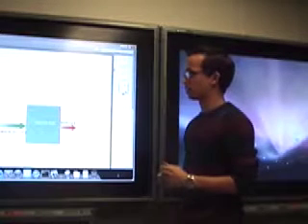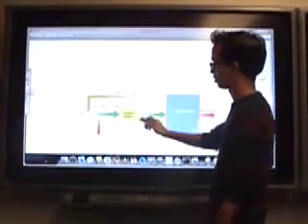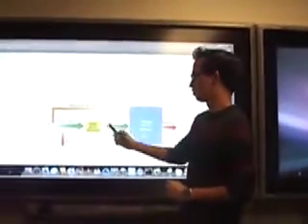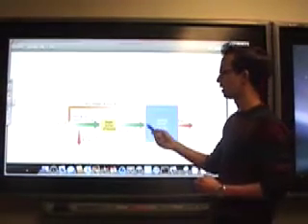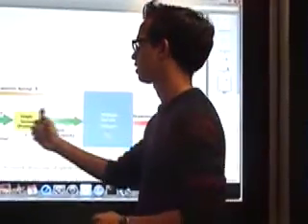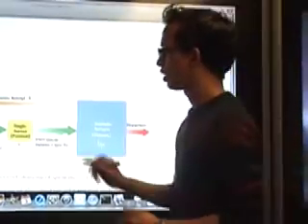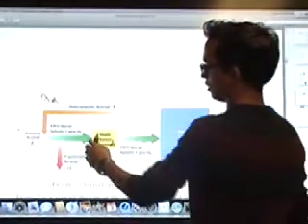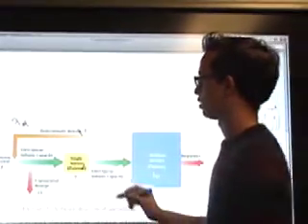Rebookings in Acute Healthcare: A Queueing Theory Model by Asif Zaman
NSRC USRA Project 2009 by undergraduate Math Student, Asif Zaman, at Simon Fraser University